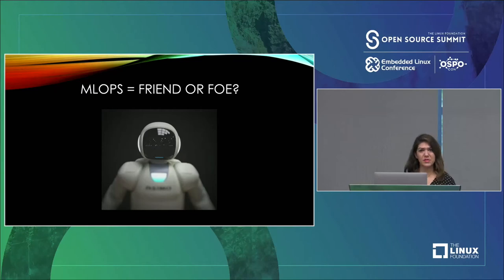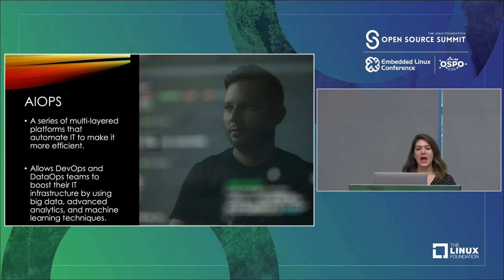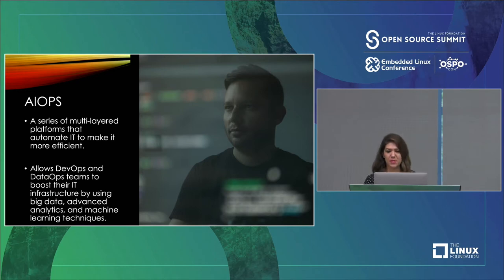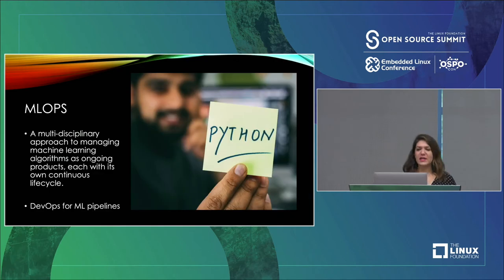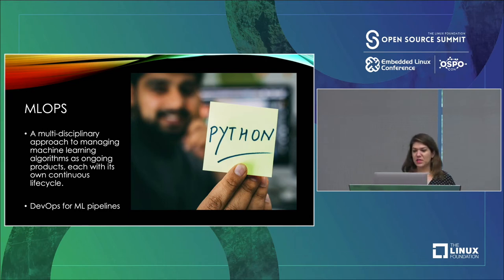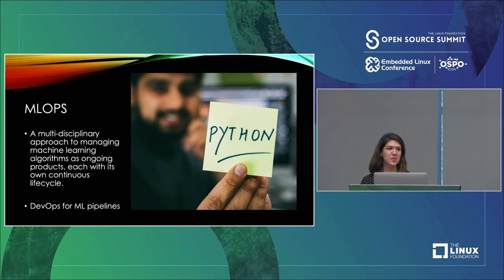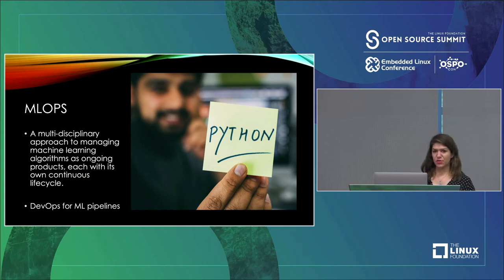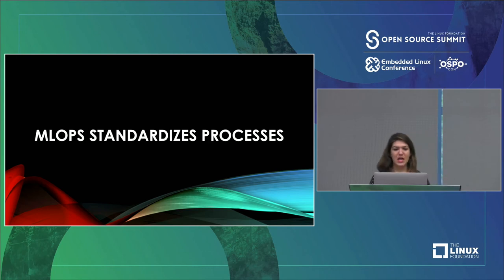Lightning Talk: AIOps vs. MLOps: What's the Difference? - Lauren Maffeo, Steampunk